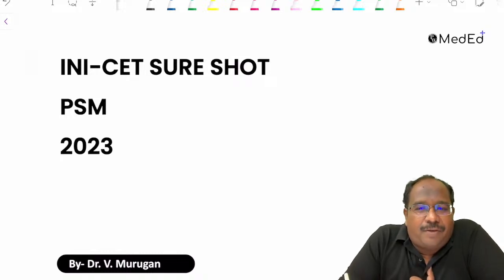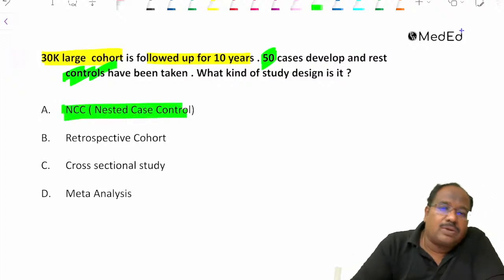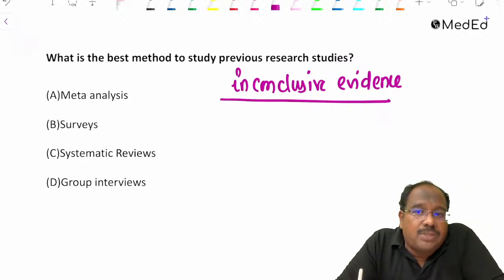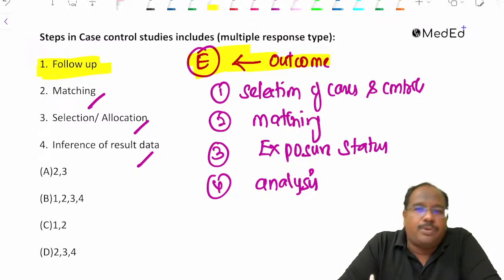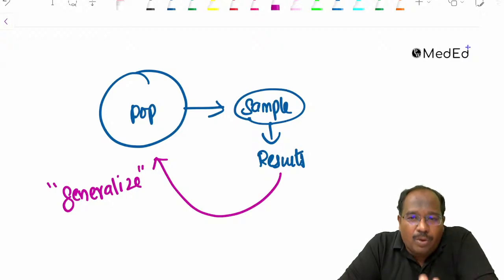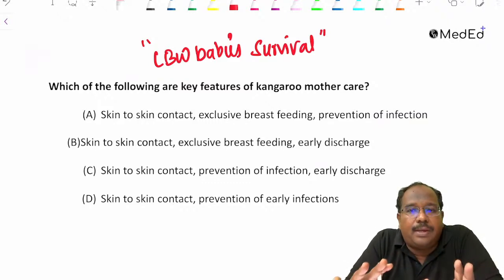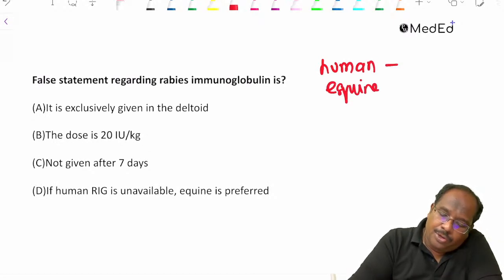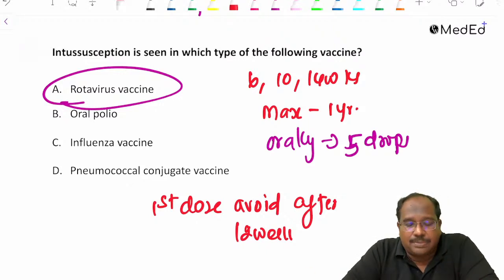PSM - INICET Previous Year Questions | Dr. Murugan | INICET Nov 2023 | MedEd NExT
Prepare for the INICET (Institute of National Importance Combined Entrance Test) Nov 2023 with confidence as Dr. Murugan tackles previous year questions in Preventive and Social Medicine (PSM). Gain valuable insights, expert guidance, and a proven approach to excel in this challenging medical entrance exam. Whether you're a medical student or aspiring to crack the INICET, this video is your key to strengthening your knowledge in PSM and enhancing your exam readiness.